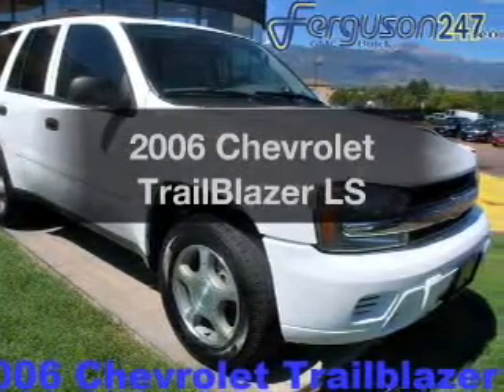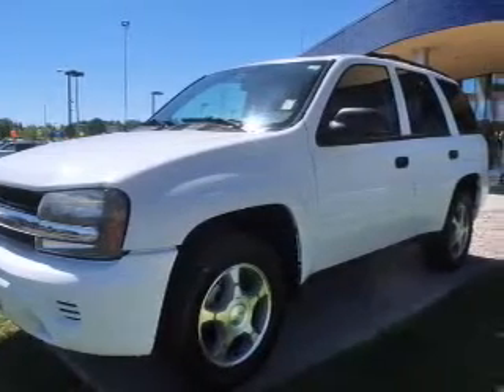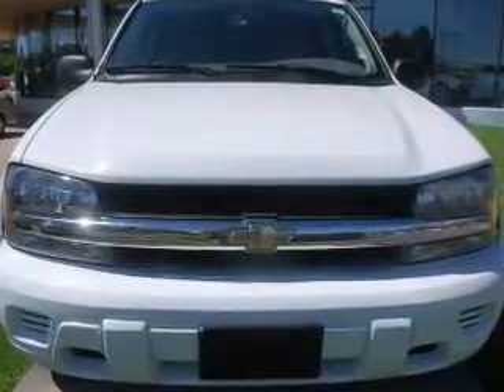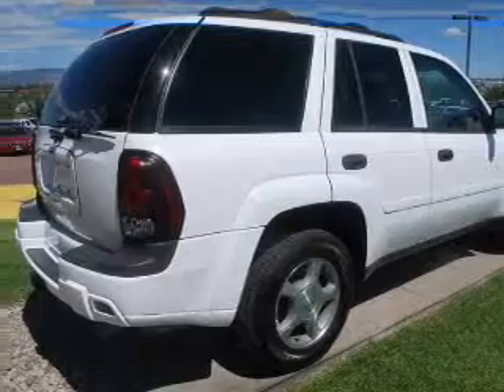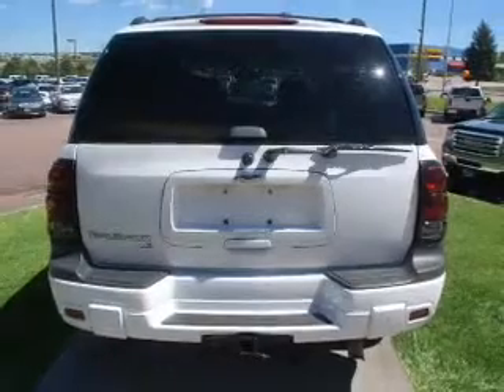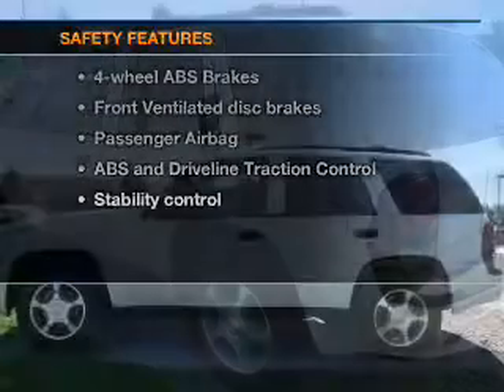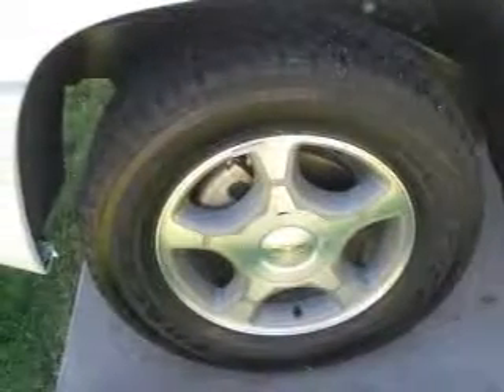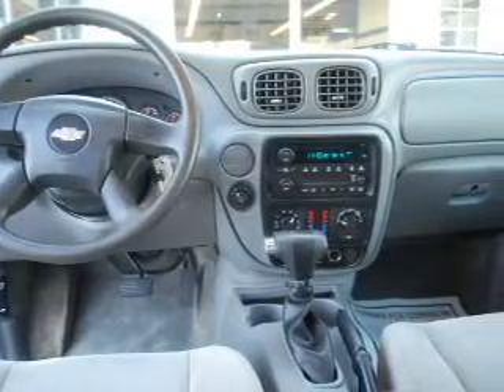2006 Chevrolet TrailBlazer - Colorado Springs CO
Year: 2006
Make: Chevrolet
Model: TrailBlazer
Trim: LS
Engine: 4.2 liter inline 6 cylinder 24 valve
Transmission: 4-Speed Automatic
Color: White
Mileage: 65282
Address:
950 South Academy Blvd